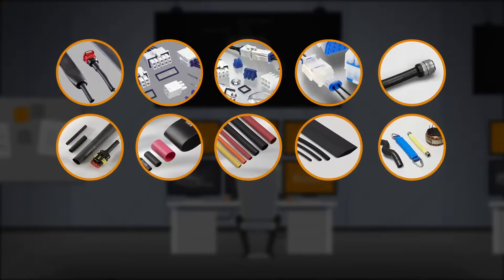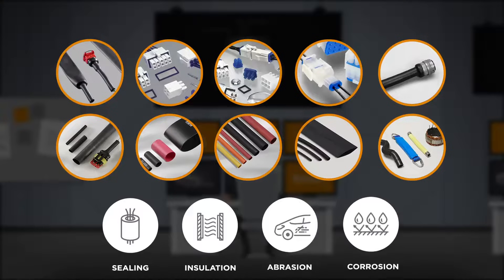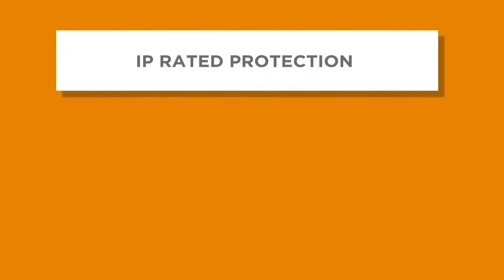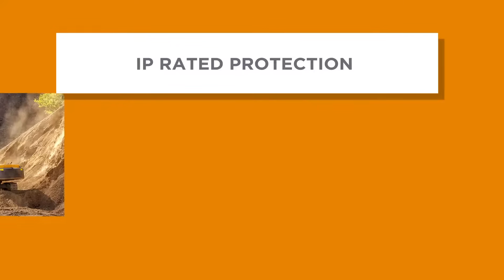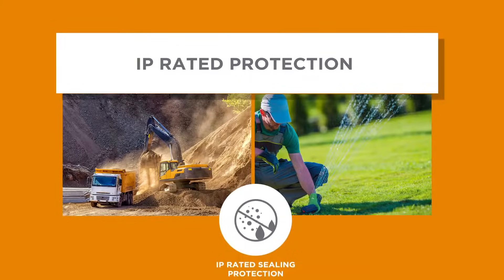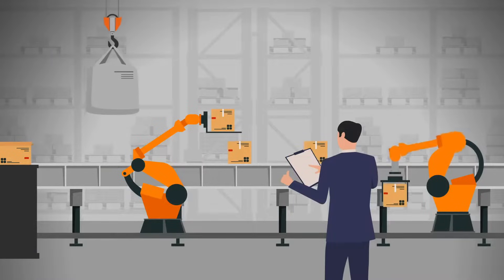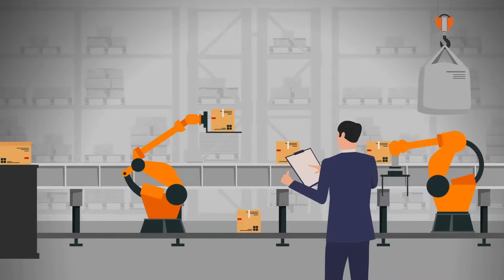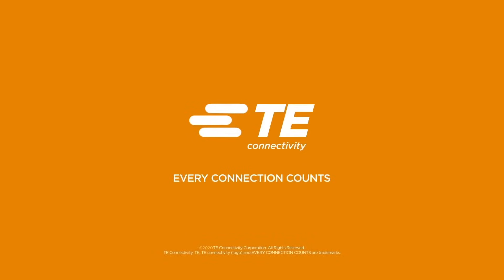Sealed Connectors from TE Connectivity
Video highlighting the different trends and challenges that TE’s sealed connector portfolio can solve for.